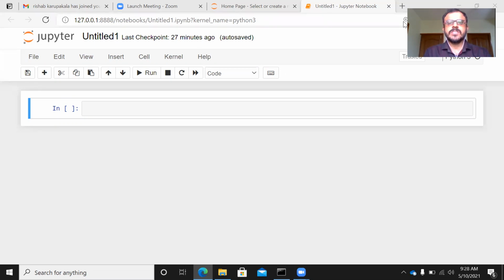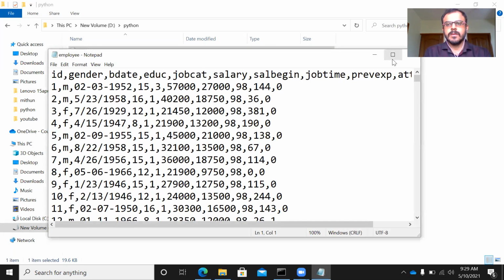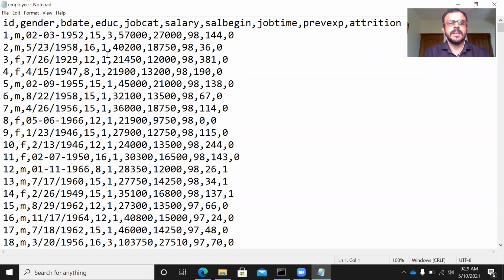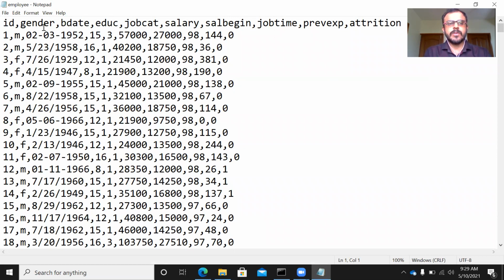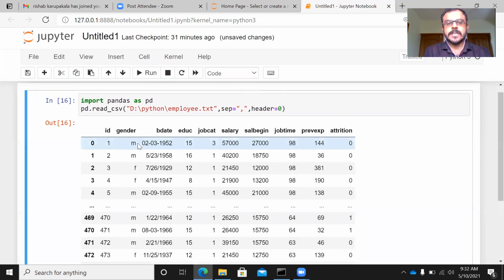How to import a csv file in Python ?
In this segment we will discuss how to import a csv file inti Python